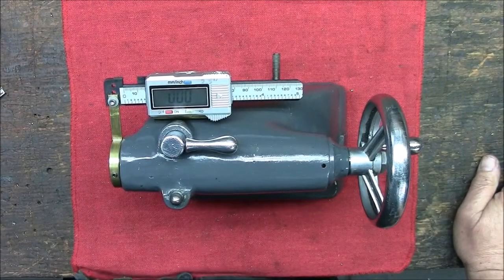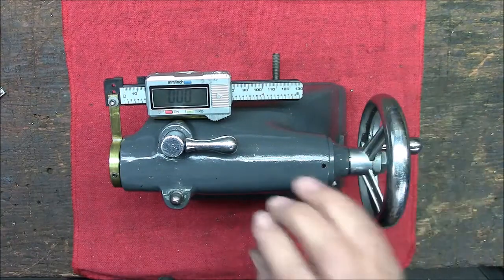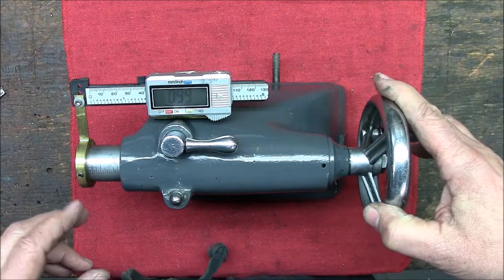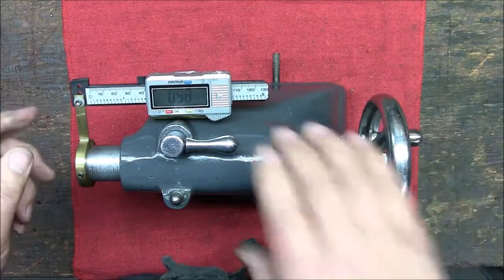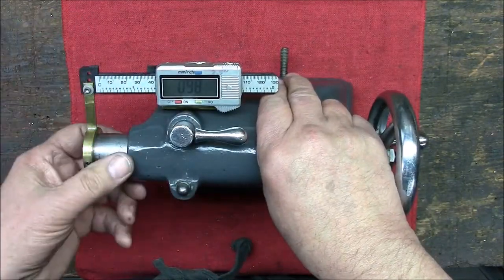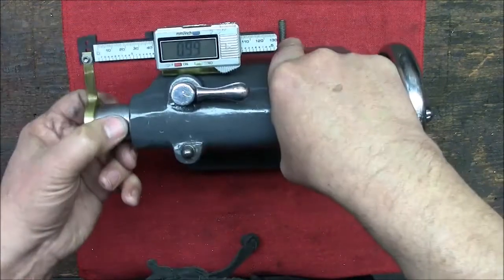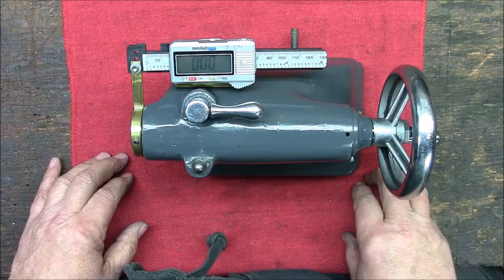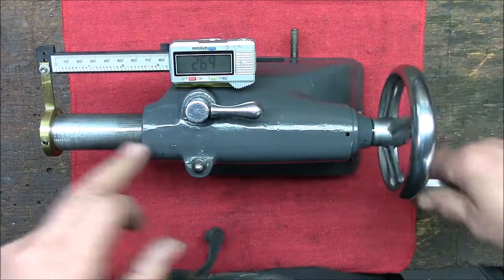Poor Mans Tailstock DRO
A quick video on how to (inexpensively) add a DRO to your lathe tailstock.